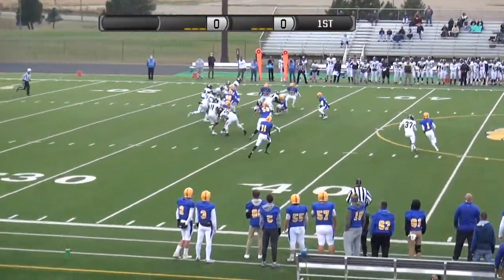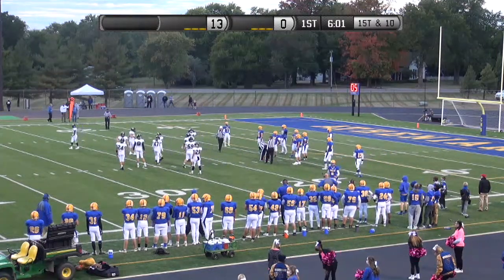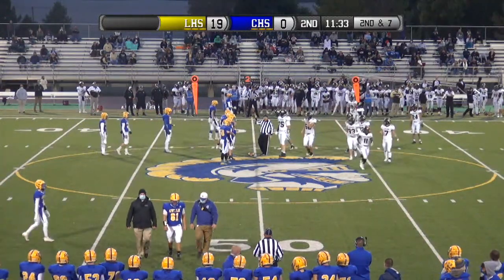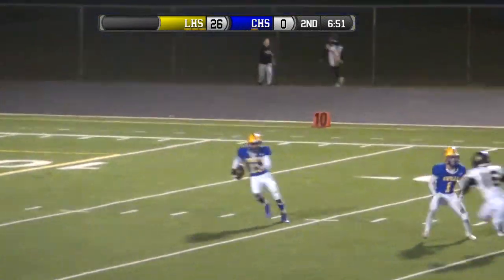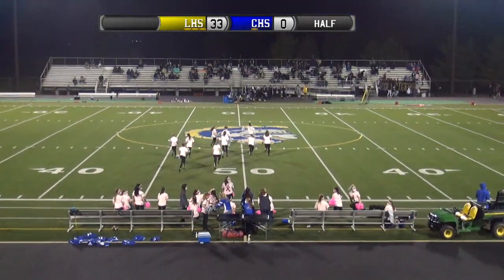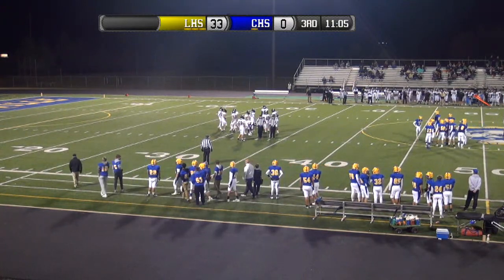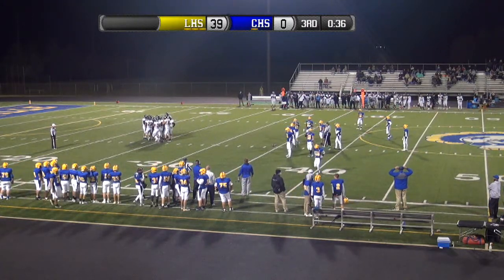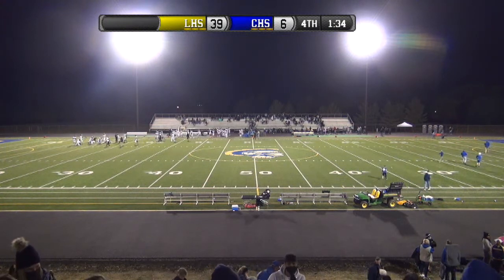Varsity Football Crawfordsville Athenians vs Lebanon Tigers